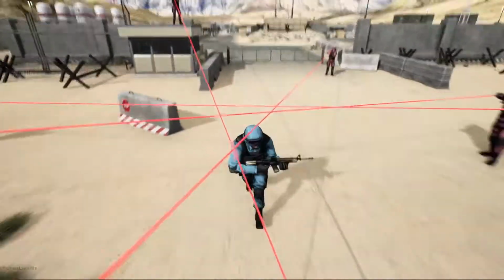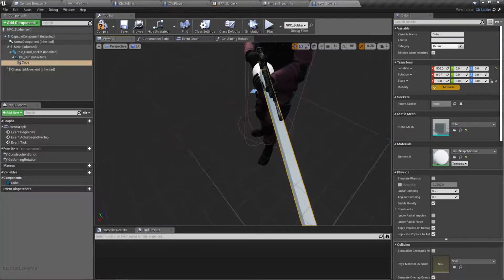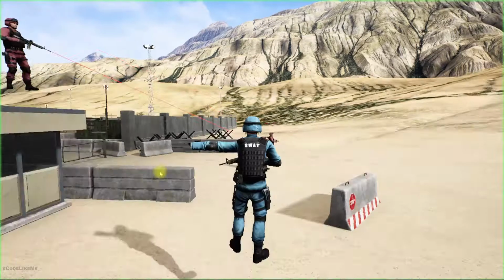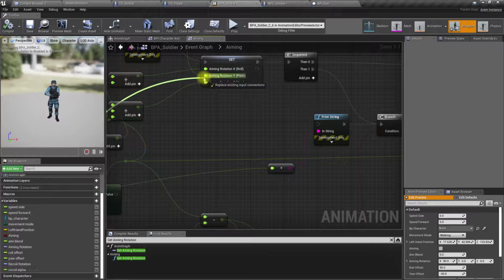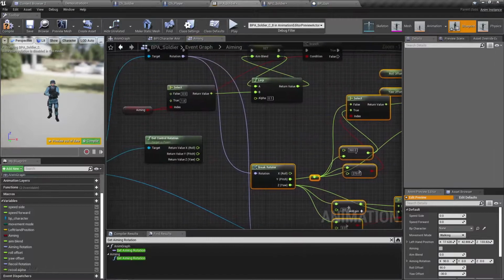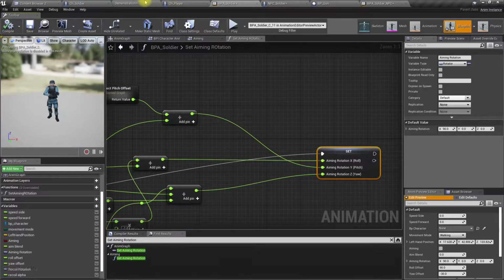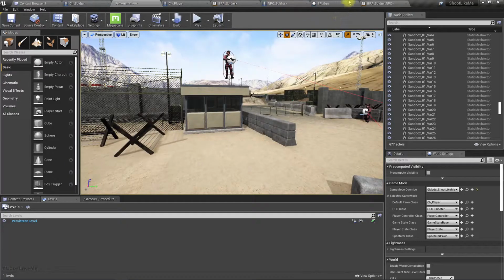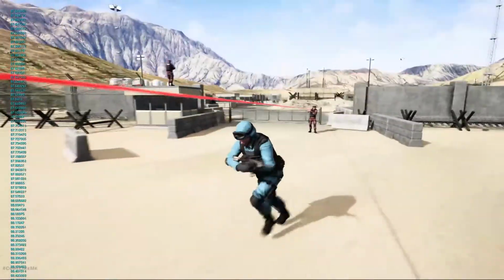Unreal Third person Shooter #44 - AI character Aiming Towards Player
In this episode, I am going fix some of the issue I have when the NPC character aim towards the player. Specially when the enemy and player is not in the same height level of the ground, the enemy aiming is off from the target.